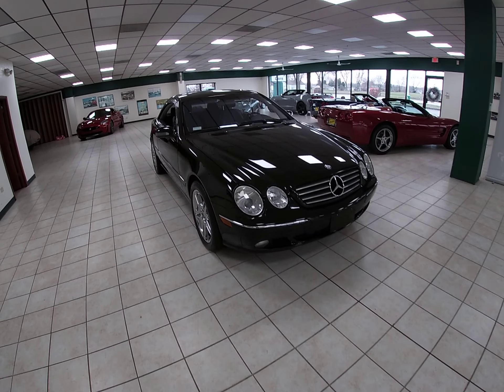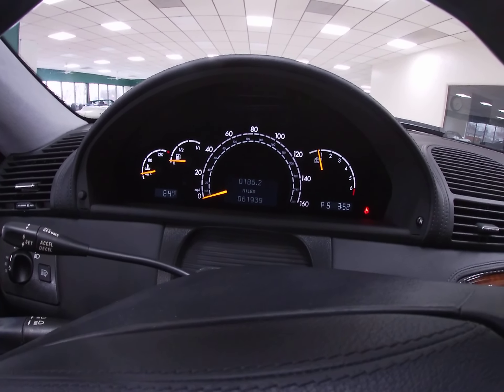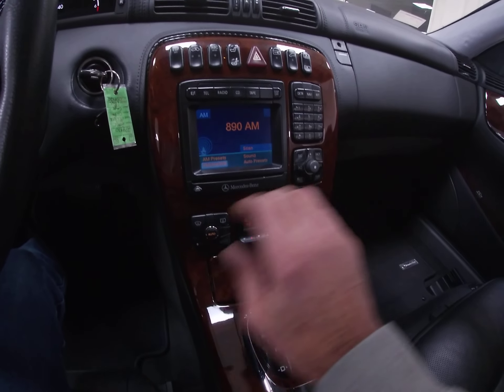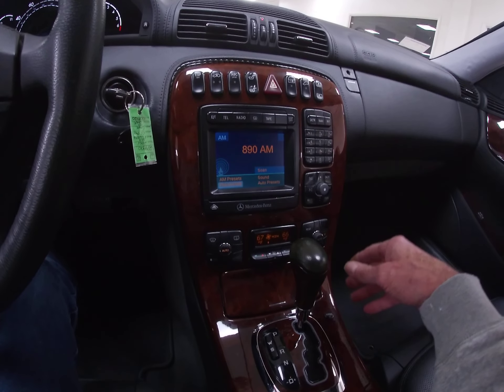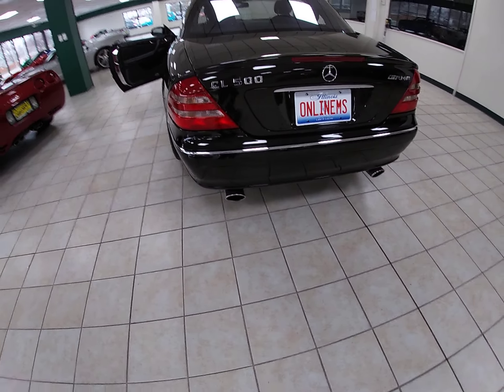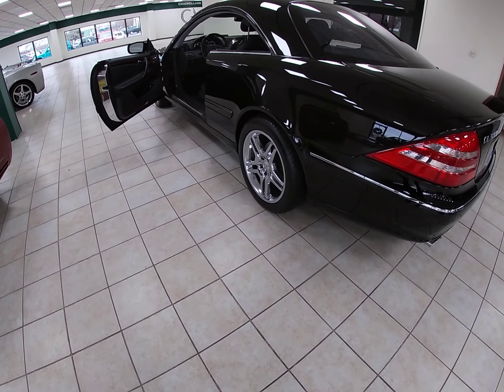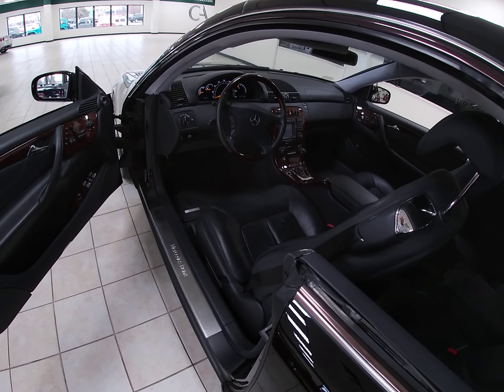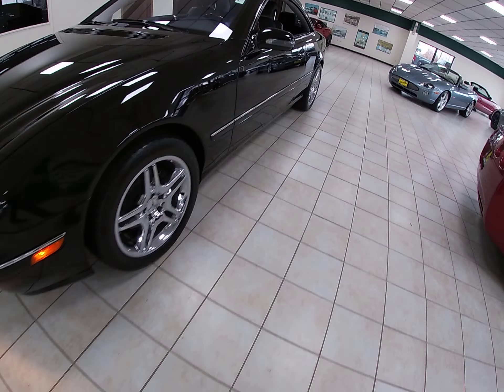2001 MERCEDES BENZ CL500 COLD START VIDEO